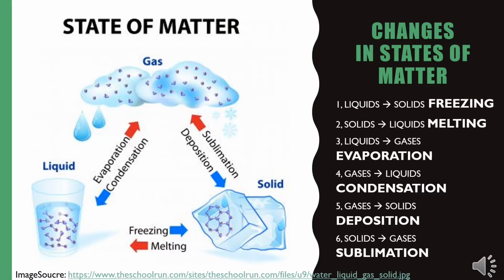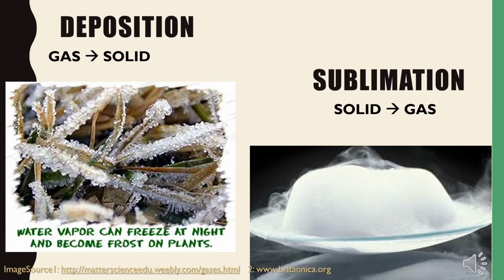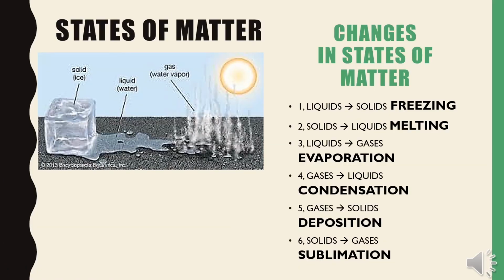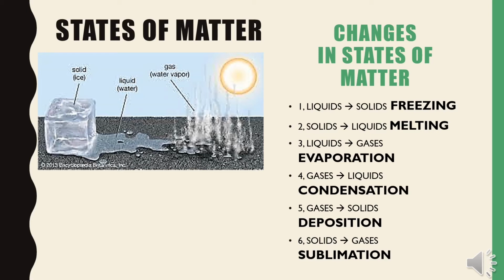States of Matter and Changes | Basic Science | 5 Minute lesson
In this video we look at 3 changes in the state of matter and how they change.

This video is a teaching resource put together for the purpose of learning. All resources used are referenced in the video.

Interesting Websites to check out!